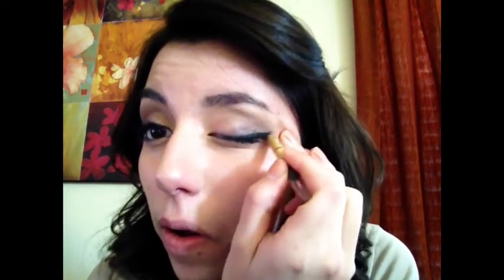Valentine's Day - Smokey Eye Tutorial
Valentine's Day falls on a Tuesday this year, how are you going to take your day look to a night one? May I suggest a simple smokey eye with products all from the drug store!